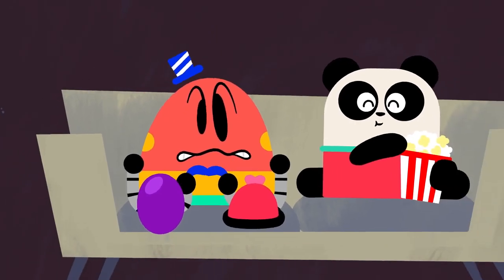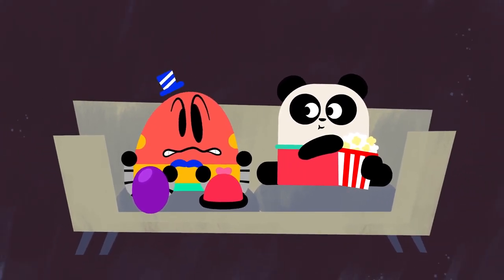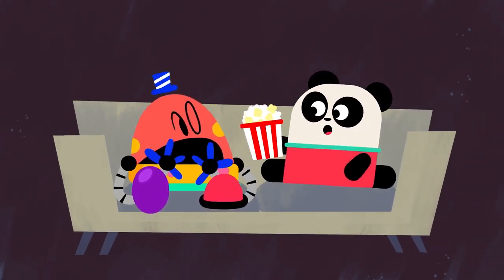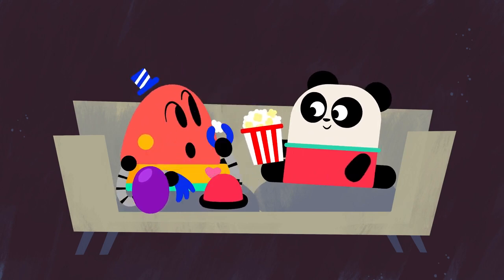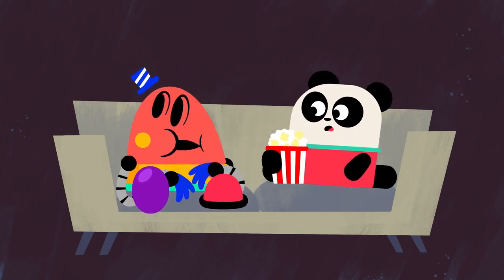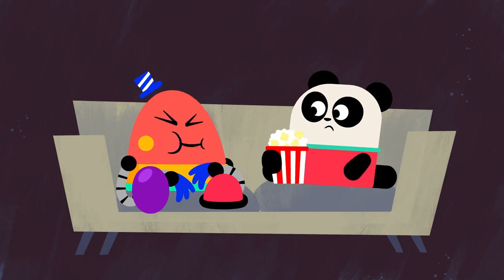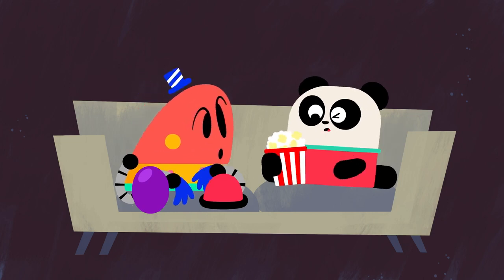BABY BOT Knows the DIGESTION 💡🚽 | Cartoons by Lingokids | S1.E11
What is digestion? Learn with Baby Bot! | More Lingokids Cartoons for Kids ➽ | Get the Lingokids app and start the Playlearning™ adventure! (iOS & Android) ➽

Is your child asking about… poop? In this Baby Bot episode Elliot teaches Baby Bot about the digestive system. Kids can go on an adventure through the different phases of digestion to learn more about how our bodies use food to make energy… and waste!

In this Baby Bot episode about Digestion:
00:00 Lingokids Intro
00:04 Baby Bot
00:40 Eating too much will mess up your digestion!
01:05 Elliot teaches Baby Bot about digestion
01:50 There are 6 steps to digestion!
02:17 Where does food go after chewing?
03:28 Where does the food go after the stomach?
04:13 What does the food become?
05:00 Baby Bot knows Digestion!
05:30 More songs activities and podcasts on our Youtube channels
05:37 The full interactive adventure in the Lingokids app

Created and Directed by: Guillermo García Carsí
Producers: Jaime Fiestas Meredith Chasney and Carmen Gutiérrez
Script: Baboon Animation
Storyboard: Niclas Treinen
Voice Actors: Stephanie Southerland and Asher Spence
Art Direction by: Guillermo García Carsí
Art by: Pakoto Martínez
Animation Supervisor: Rogelio Folgueras